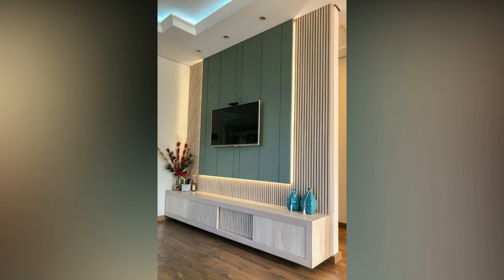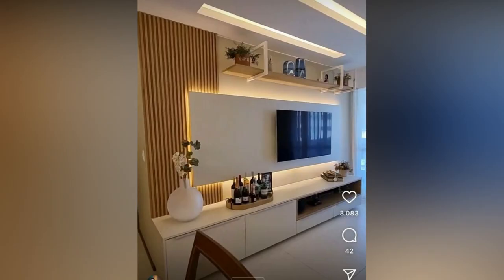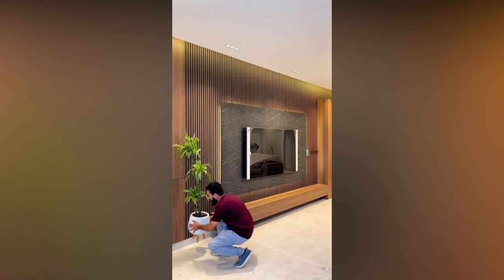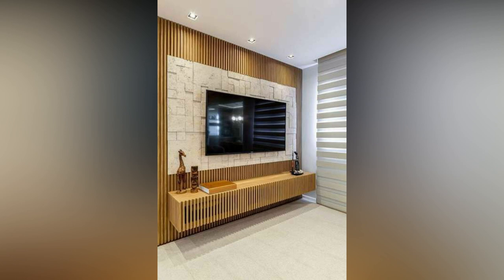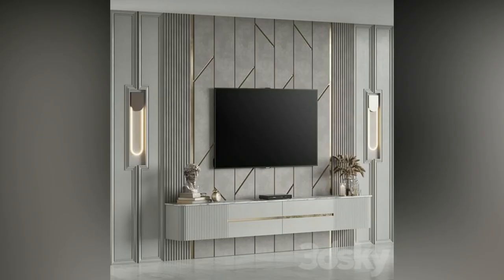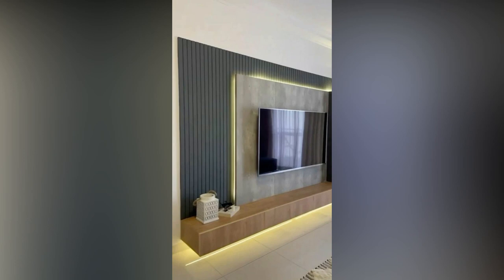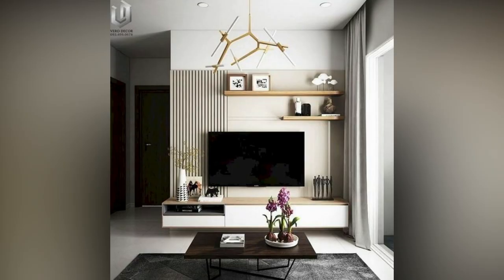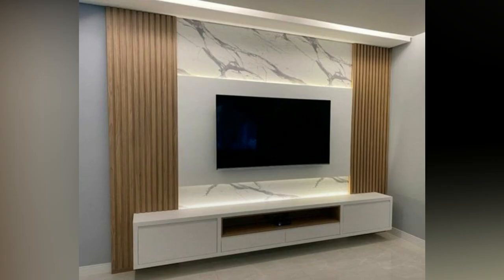Latest TV Cabinet Designs for Living Room 2023 ||Modern TV Unit Designs 2023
(Shop yourself like amazon/flipkart -Cash on Delivery and Easy Returns)